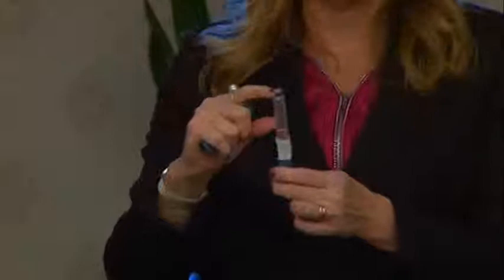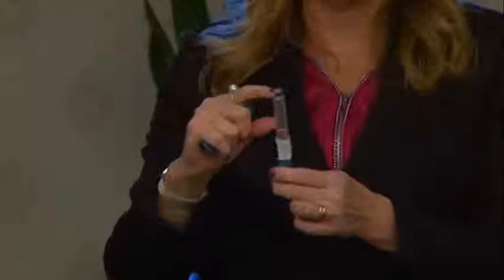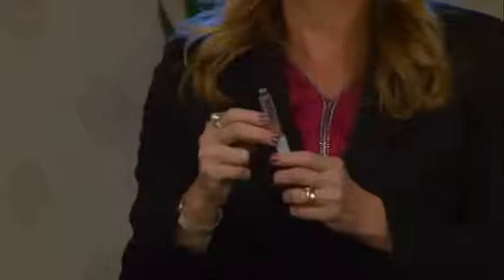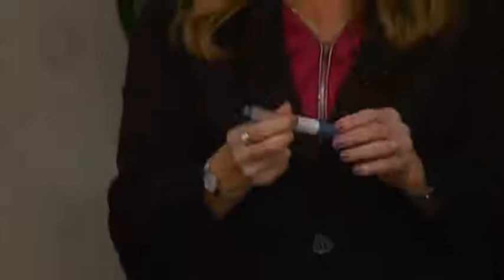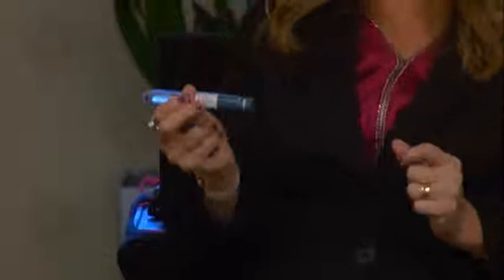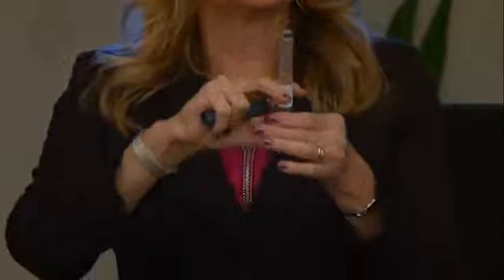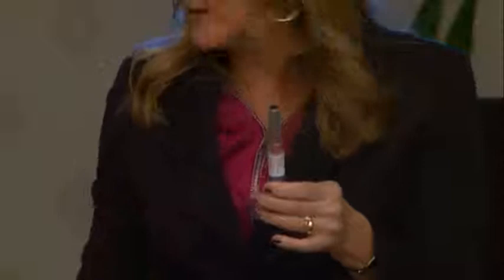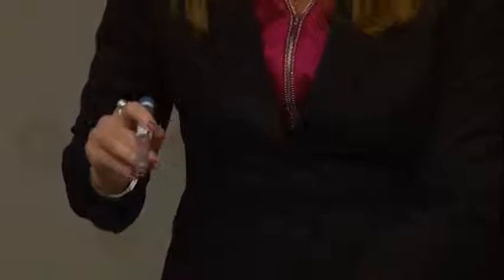"Managing Gestational Diabetes" Seminar with Marie Schonger, FNP-C, BC-ADM, CDE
This is a video excerpt featuring Marie Schonger, FNP-C, BC-ADM, CDE, from her video lecture entitled "Managing Gestational Diabetes: Diagnosis to Delivery and Beyond". For details on the full video and to order, please visit the PESI, Inc.